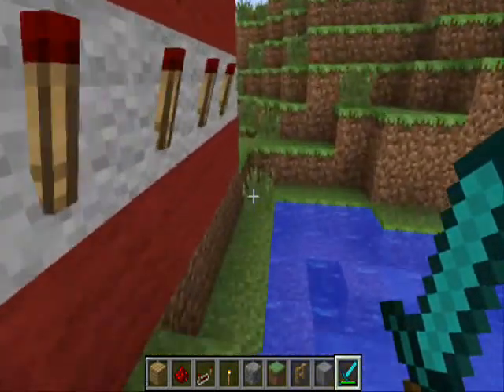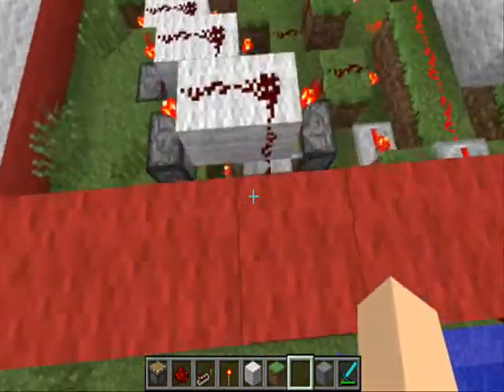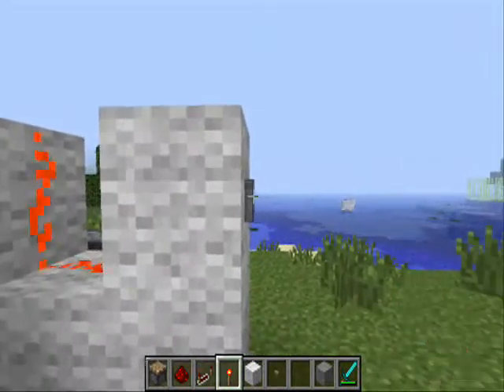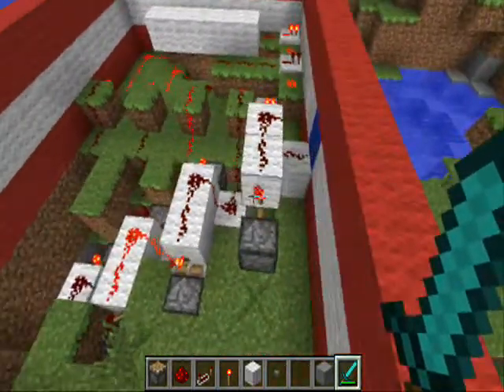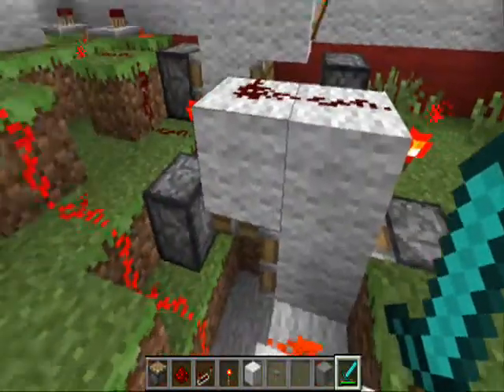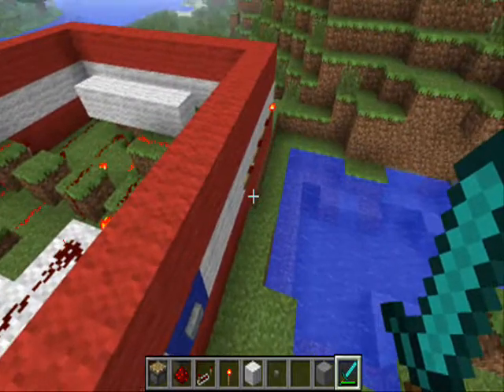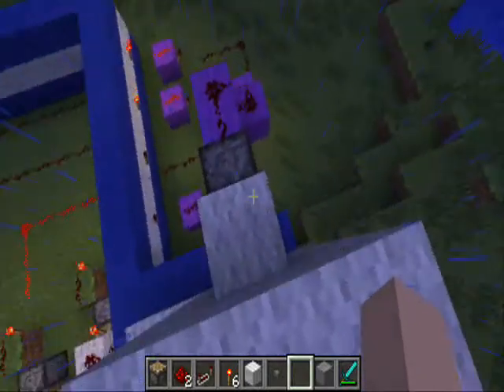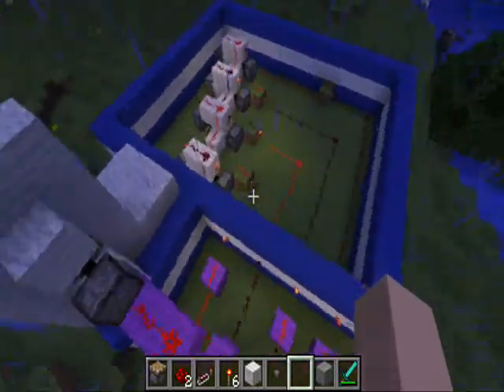Minecraft Redstone 4-Digit Binary Counter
This is my amazing 4-digit binary adder in Minecraft! Its so amazing!!
Game: Minecraft